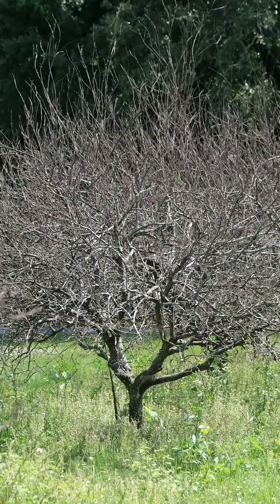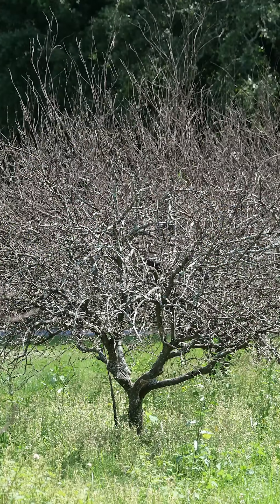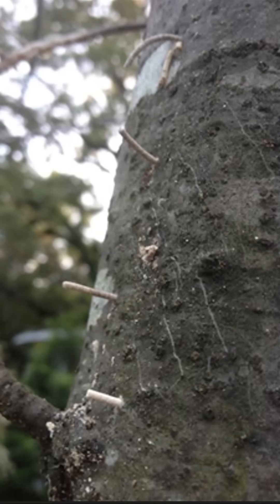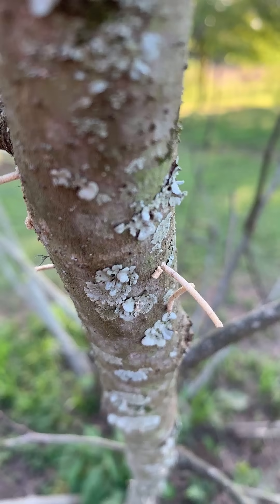Be on the lookout for the ambrosia beetle | Get It Growing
LSU AgCenter entomologist Aaron Ashbrook provides important information about ambrosia beetles, which have recently been spotted attacking trees in Louisiana. These beetles gravitate toward weakened trees, and infestations can ultimately spread to healthy trees.